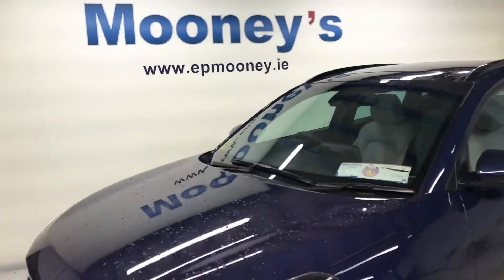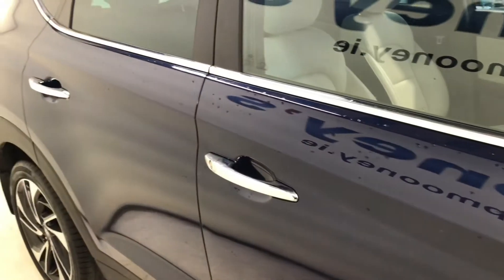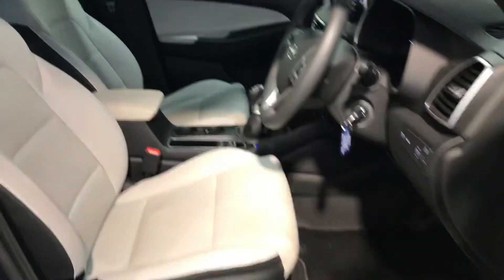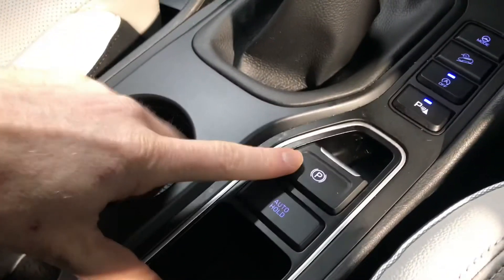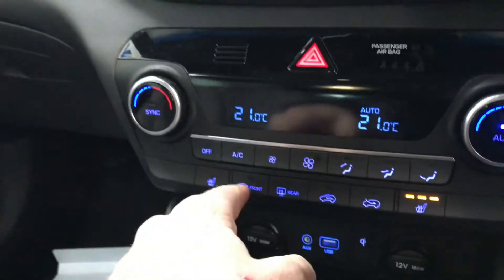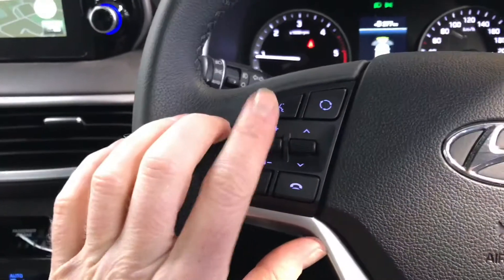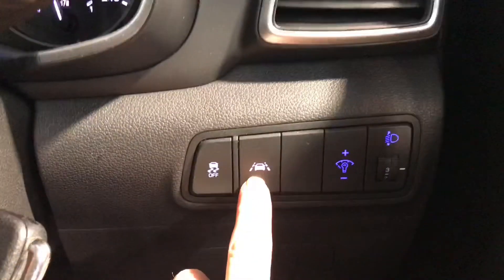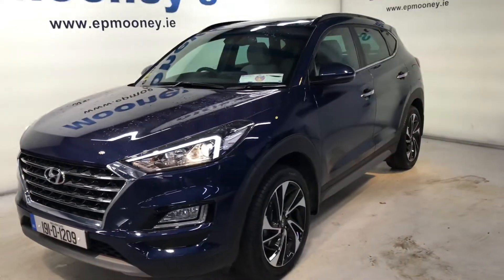Hyundai Tucson Premium 2019 for sale here at Mooneys